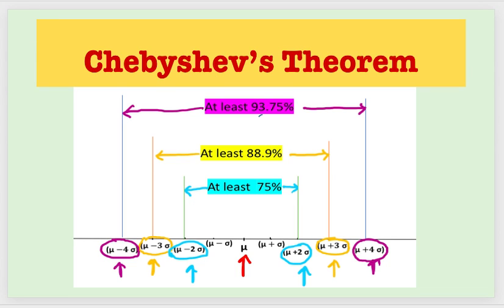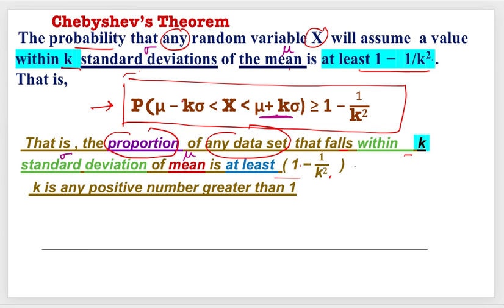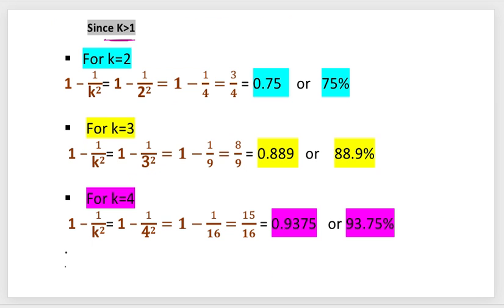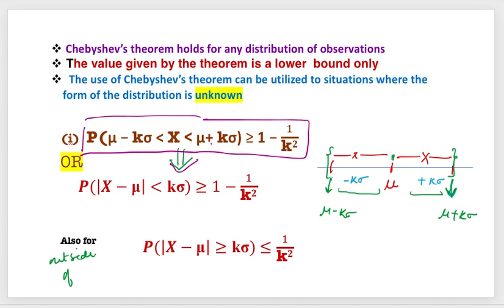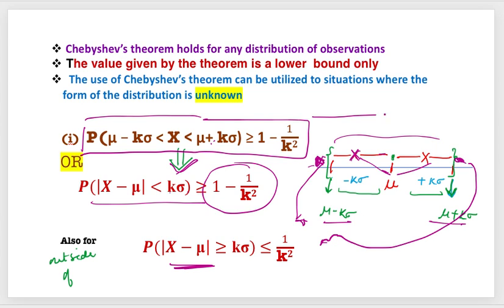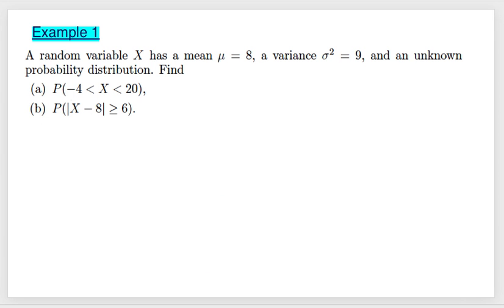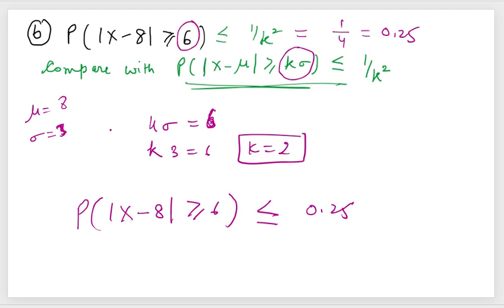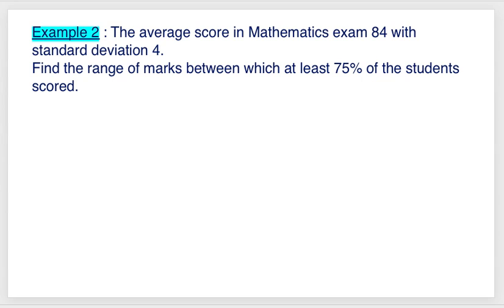CHEBYSHEV'S THEOREM (or CHEBYSHEV'S INEQUALITY)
Example 1 at 07:45
Example 2 at 12:41
In this video shared Chebyshev's theorem ( or which is an inequality ) discussed the theorem statement using number line to get clarity of the theorem. Shared two examples of different type for the implementation of the theorem .